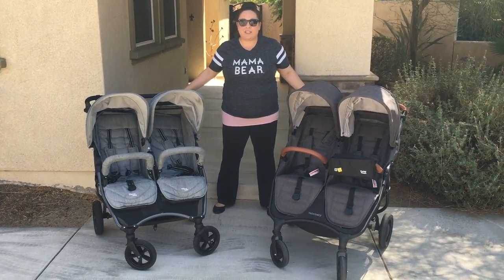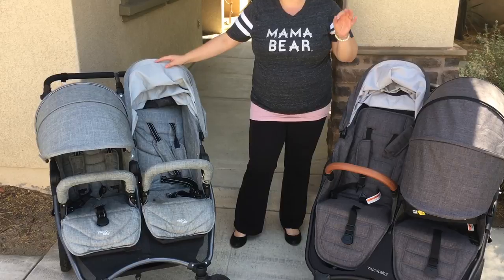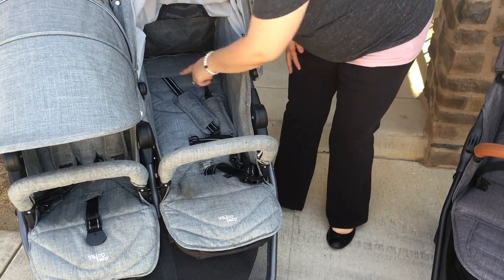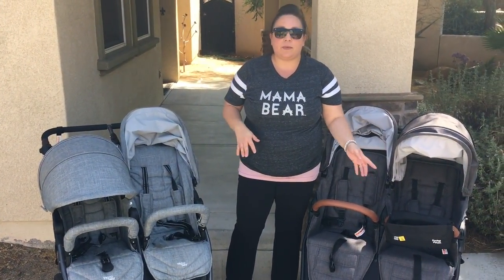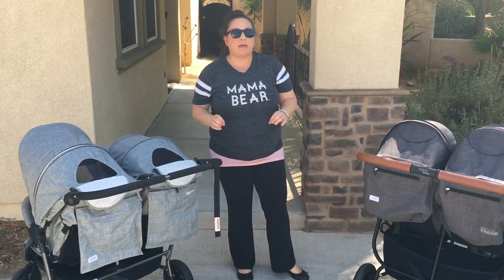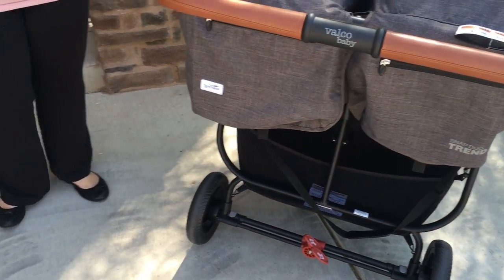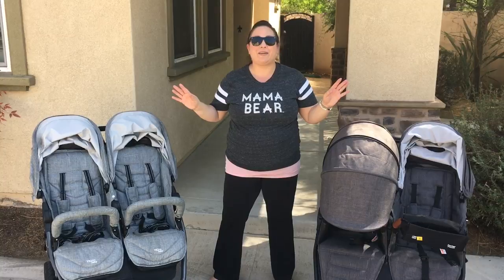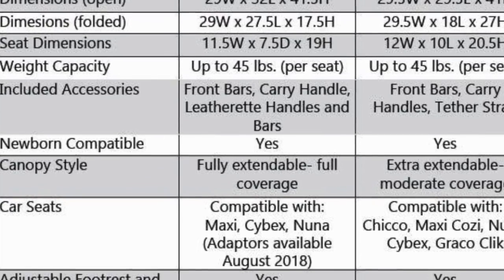Valco Stroller Comparison/Review: Neo Twin versus Snap Duo Trend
I am so excited to share my review/comparison video on the Valco Neo Twin versus the Valco Snap Duo Trend with all of you. I know, the video is on the longer side, but I wanted to touch on all of the topics that have come up on questions from my viewers subsequent to my previously uploaded Valco videos (countless emails have been sent to me by individuals with questions ranging from the very basic to very in depth situational issues). I adore both of the strollers for different reason, which I talk about towards the end of the video...truth of the matter is, I don't feel you could not make a wrong choice in picking either of these strollers for your side-by-side double stroller needs. As always, I hope today finds you, and those you love, happy, healthy, and safe.